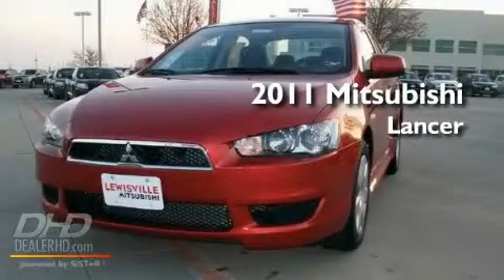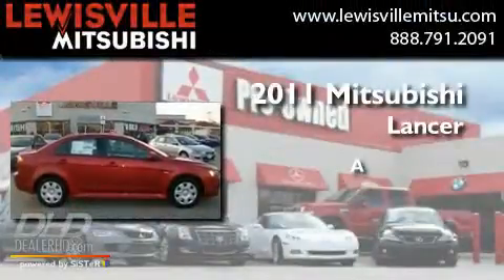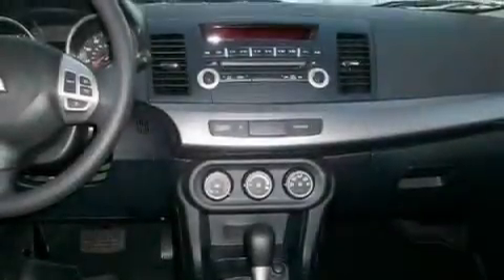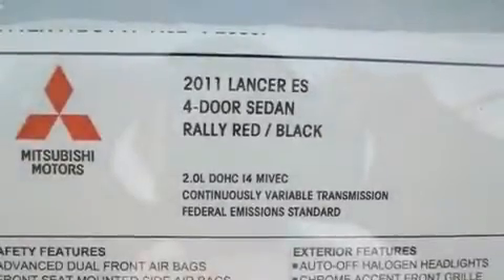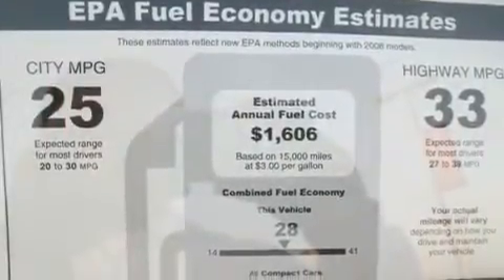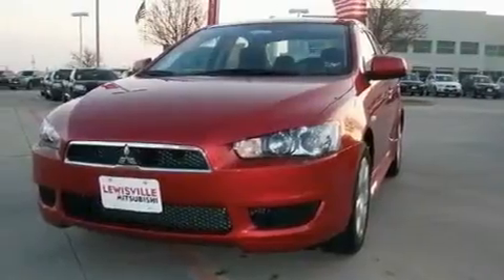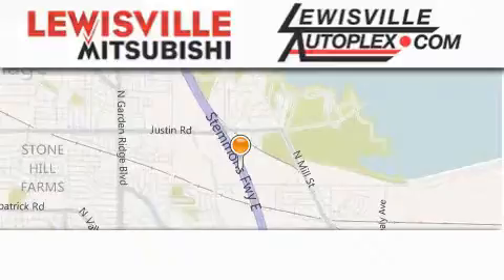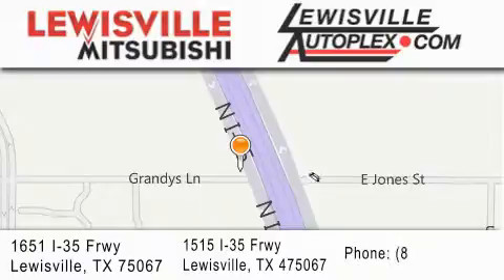2011 Mitsubishi Lancer Denton TX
Year : 2011
 Make : Mitsubishi
 Model : Lancer
 Engine : 2.0L
 Trans . : Variable
 Exterior : Rally Red Metallic

 Interior : Black with Deluxe Fabric Seating
 Stock : M33163

 2011 Mitsubishi Lancer  TX